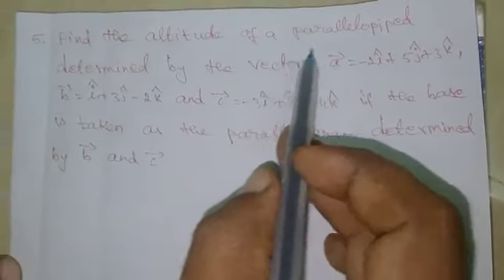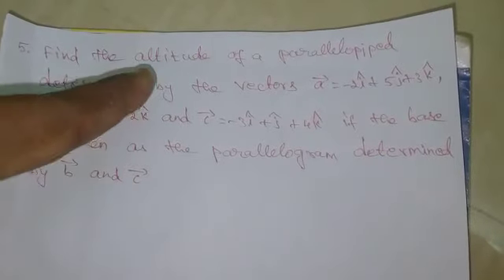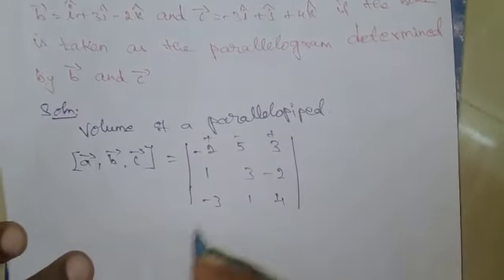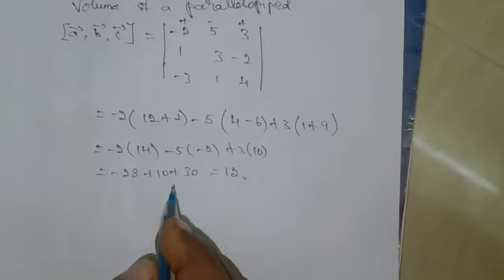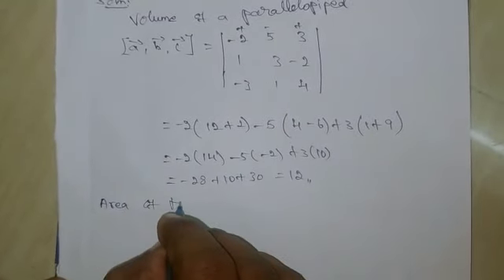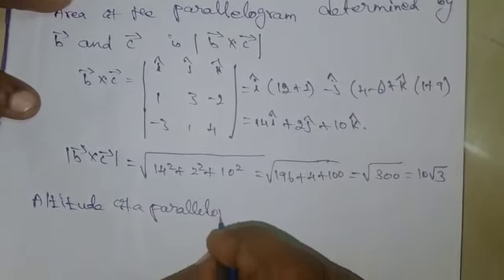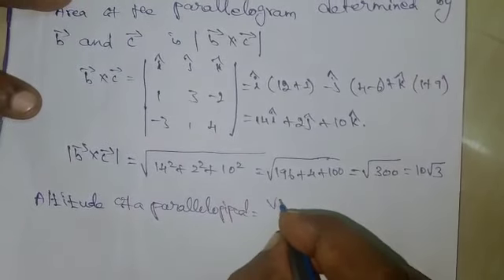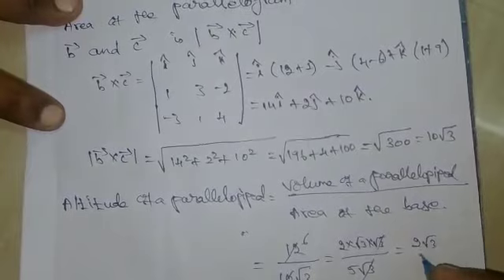XII Maths Ex.6.2 (5)